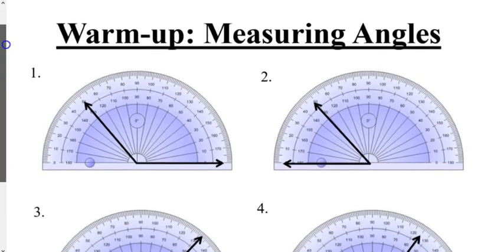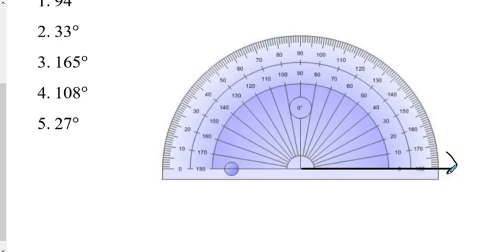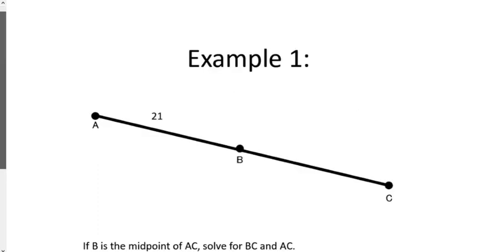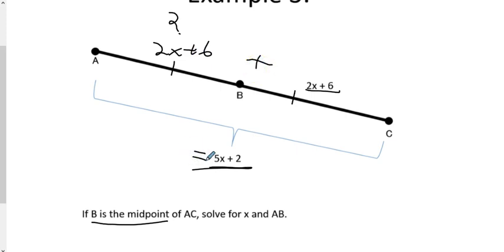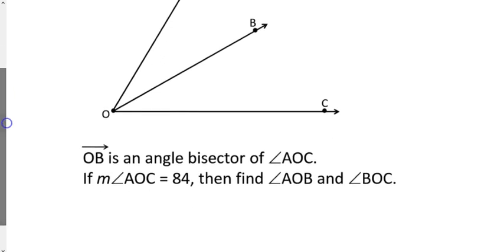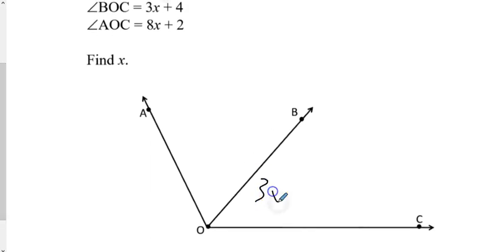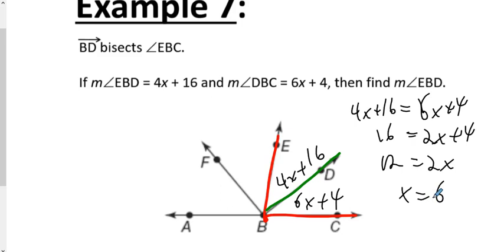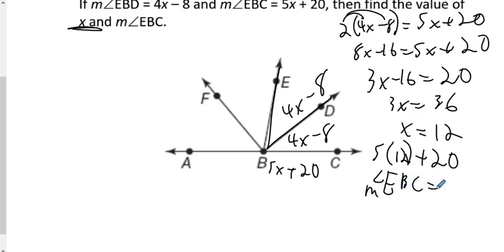alg geo unit 1 part 1 segment and angle bisectors